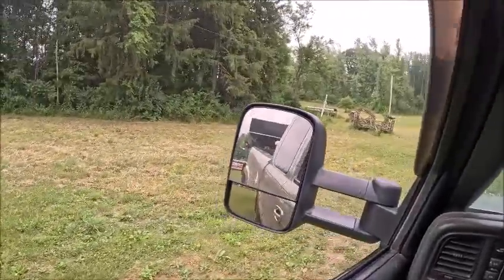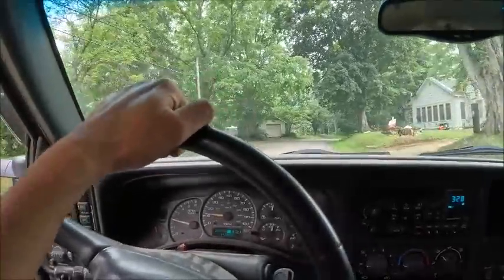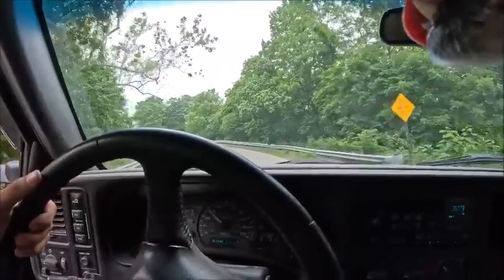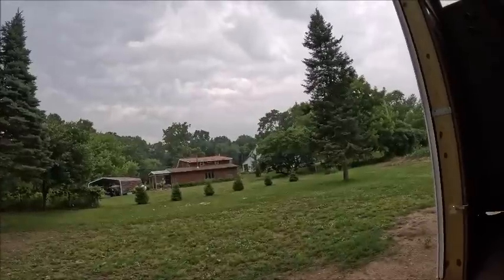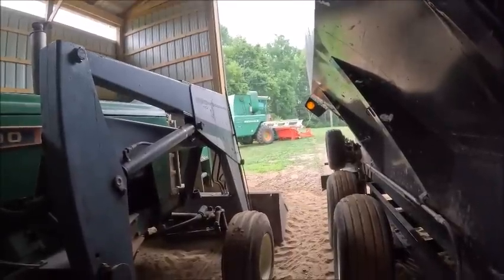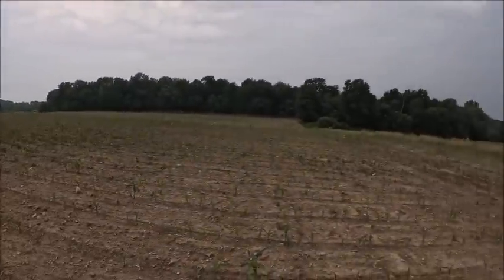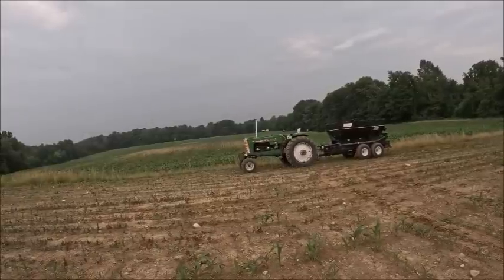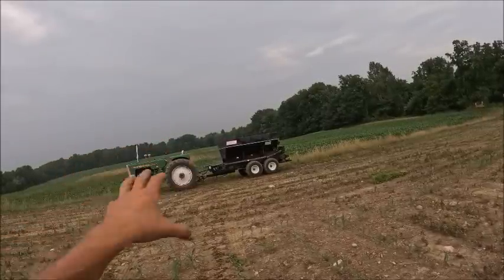Top Dressing The Last Of The Corn: At Least Its All Up Out Of The Ground Now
Song is Im Tryin by Trace Adkins.